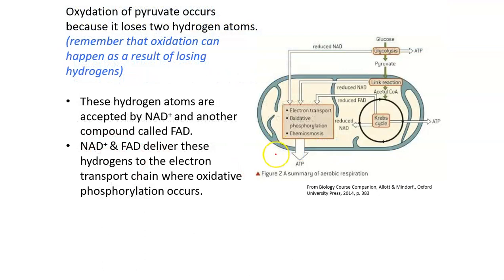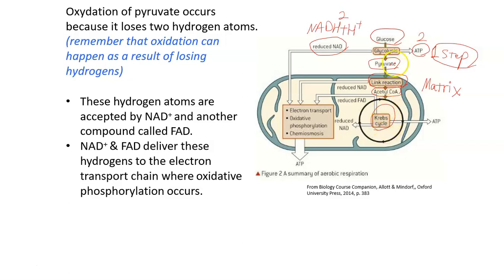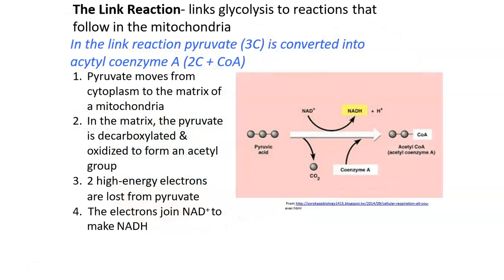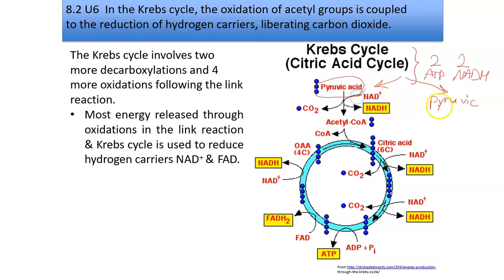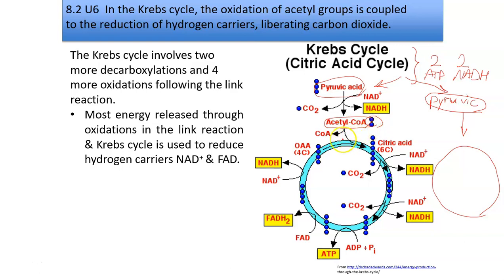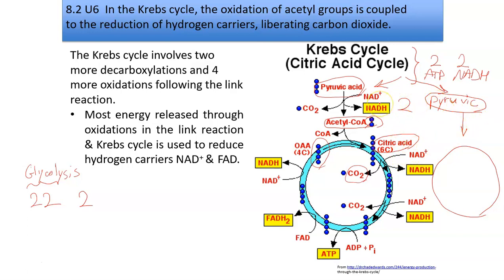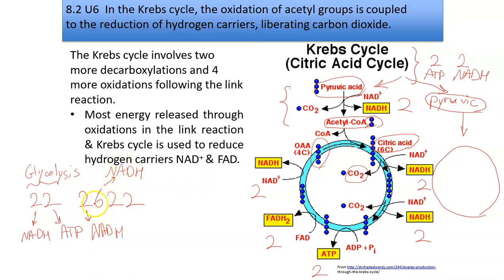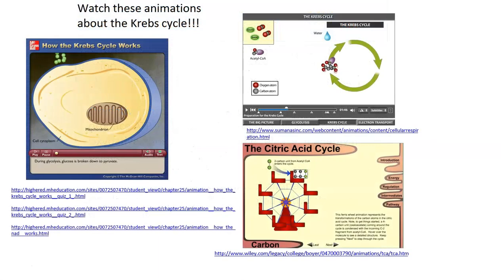8.2 Krebs Cycle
References:
i-Biology.net
COURSE COMPANION Biology, 2014 EDITION, Andrew Allott & David Mindorf